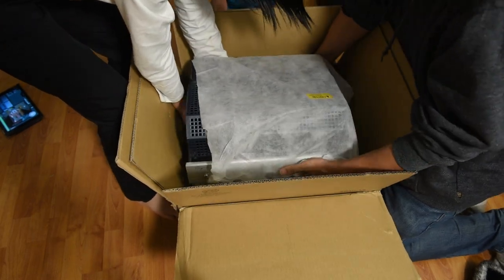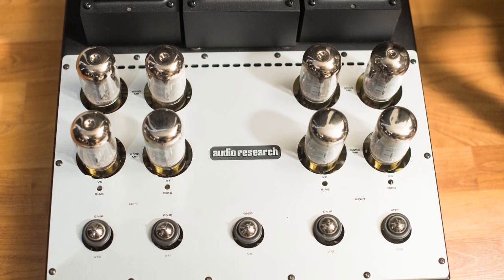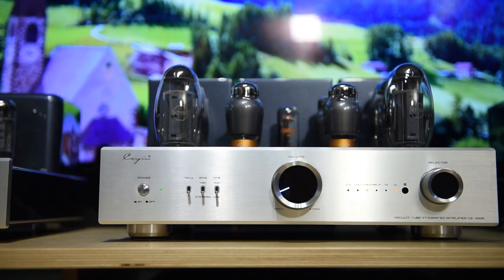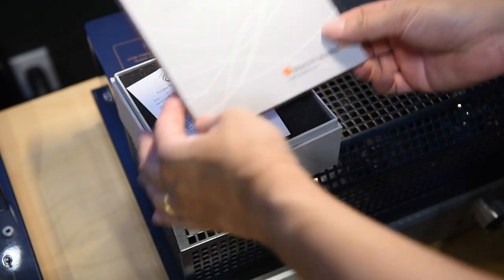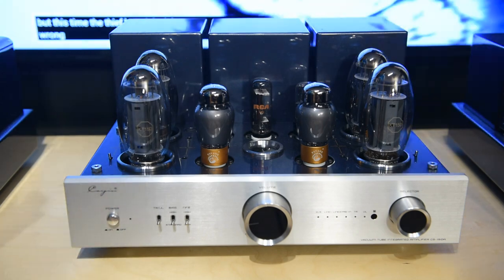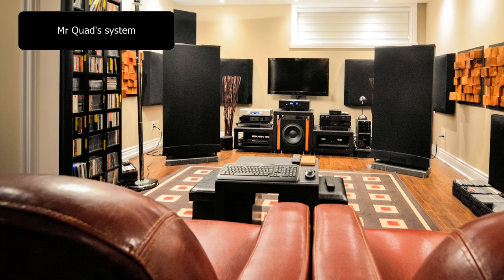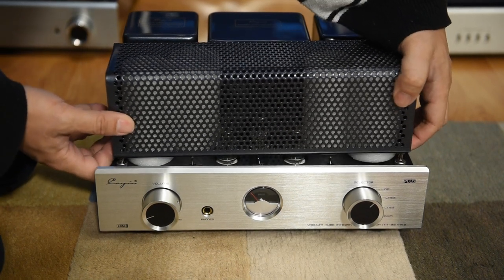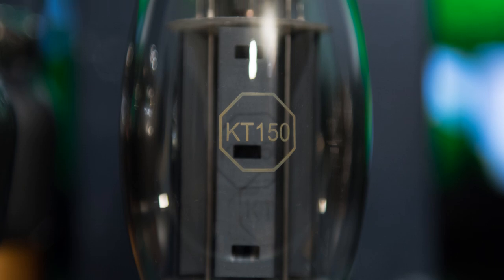The most dynamic Tube amp in the world? 🤔Cayin CS150 Tube integrated amp review.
The official price is USD 5399 for the CS-150A.   In Canada, it is $6800.

Gear used in this review :
Silverline Sonata speakers
QAcoustics concept 500 speakers
Exasound E28 DAC
Cayin CS88 tube integrated amp
Cayin CS100 tube integrated amp
Cayin MT35 tube integrated amp
Cayin CS150 tube  integrated amp
KT150 tubes
KT88 tubes
6550 tubes
EL34 tubes